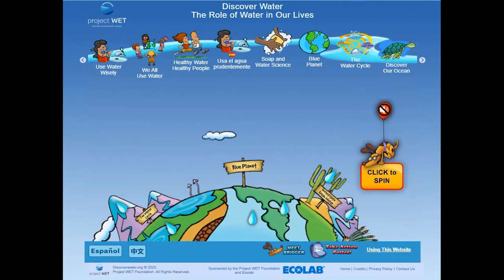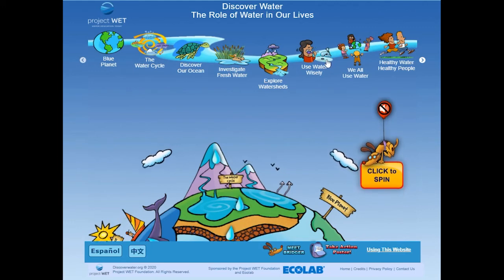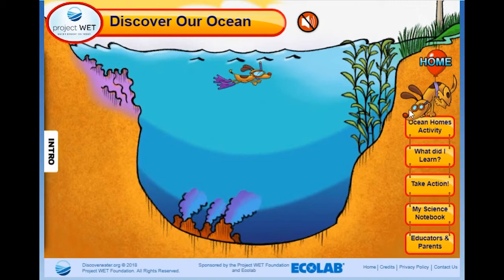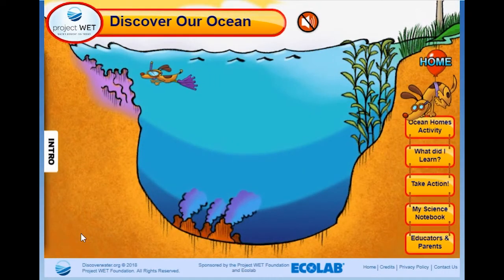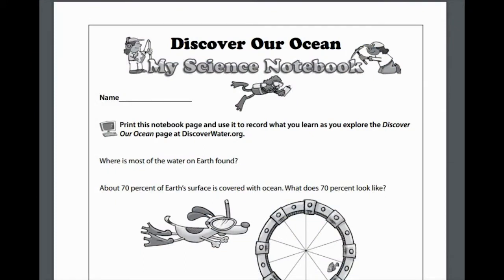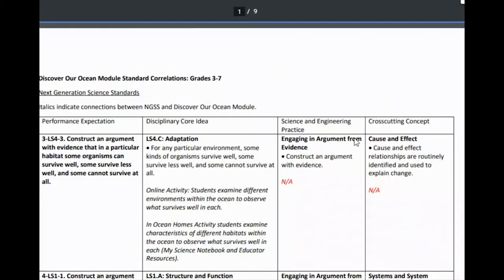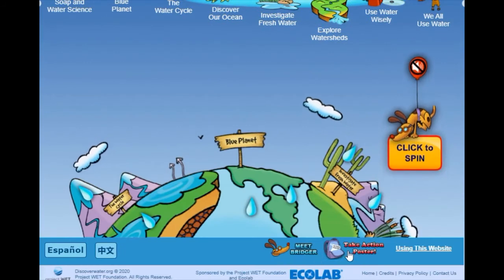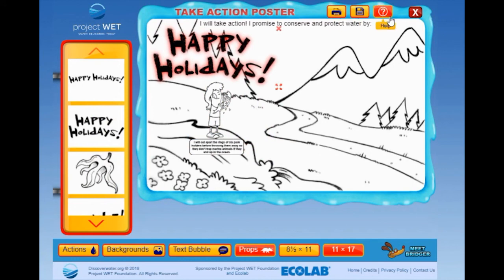DiscoverWater org Tutorial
A tutorial explaining how to use DiscoverWater.org